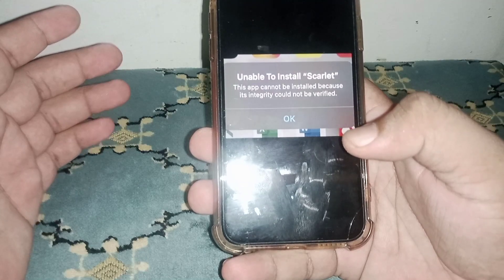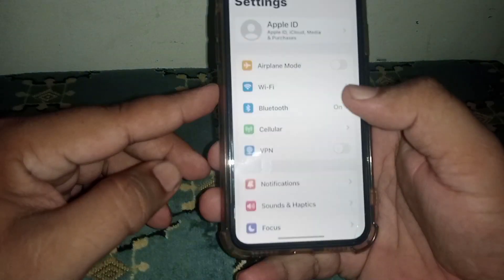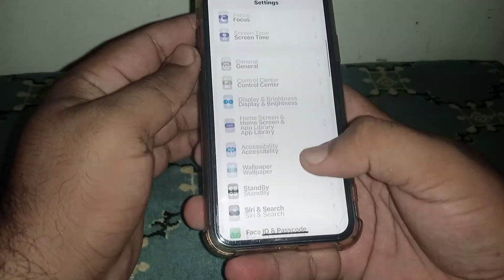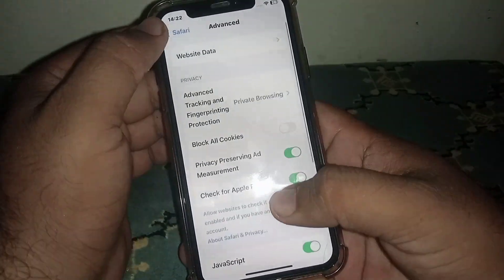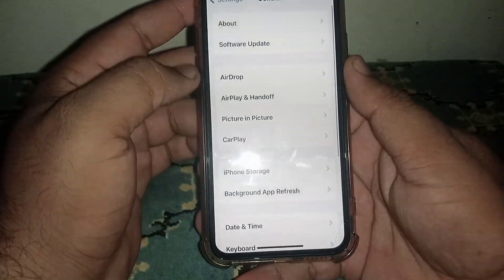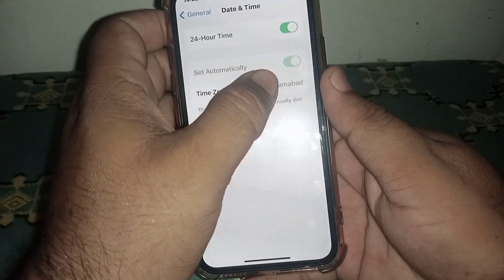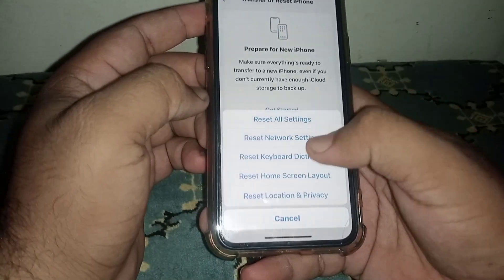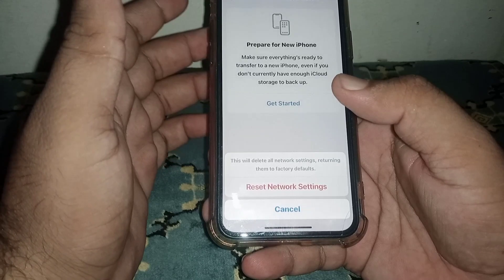How to Fix Unable to Verify App An internet Connection is Required Scarlet | iOS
Hi Everyone Well Come to My Channel. In this video I gonna Show you " How to fix unable to verify app an internet connection is required scarlet  " on Your iPhone and Android Phone .